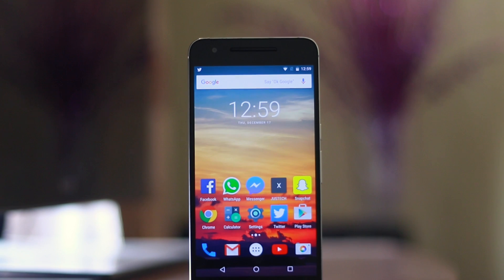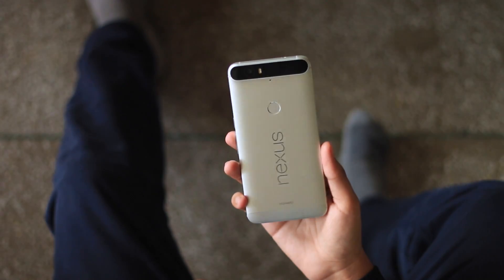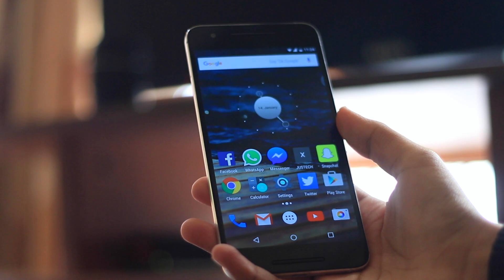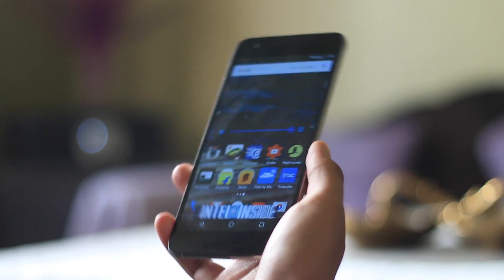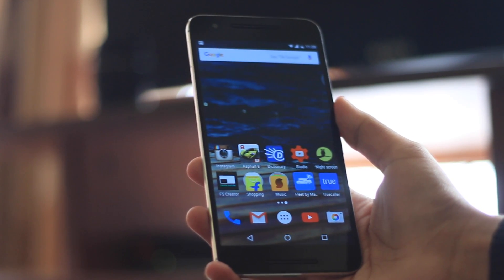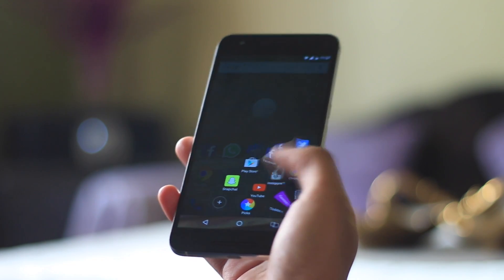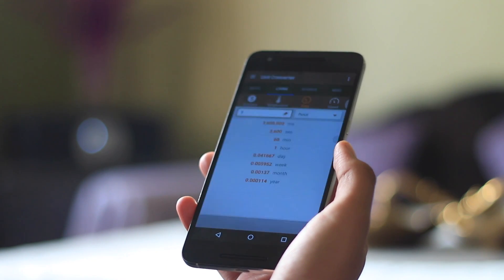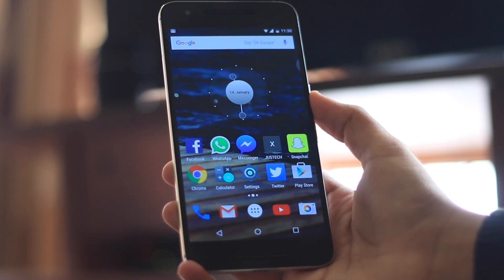What's On My Android! [2016]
A fun little video before we get onto the main course of TwentySixteen. ENJOY!

Make sure to share. Feel free to embed.